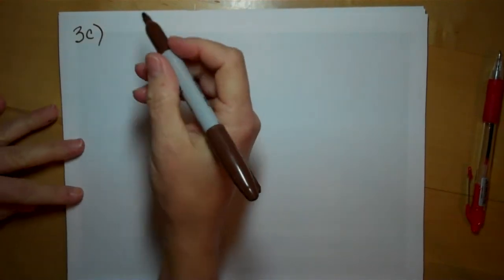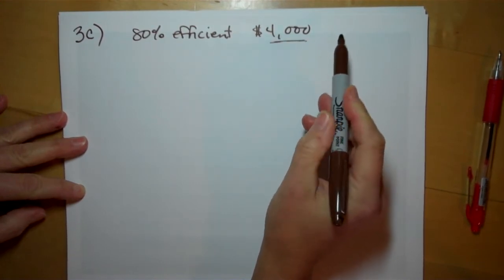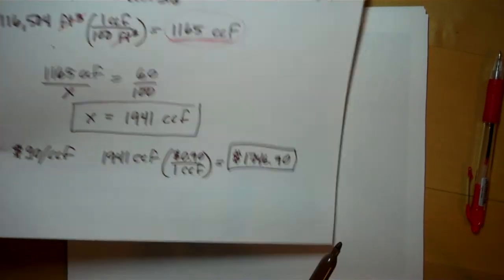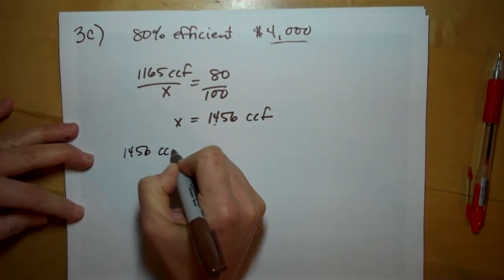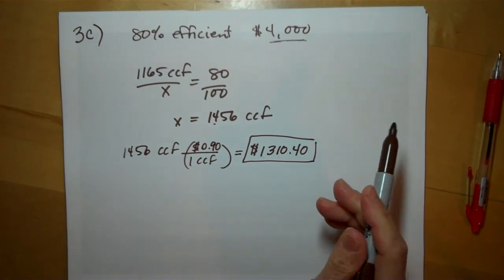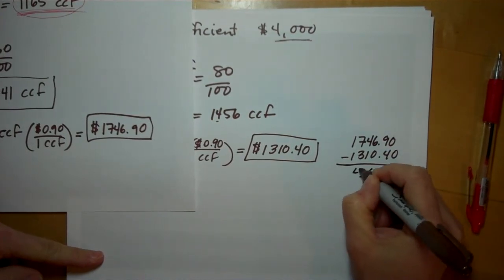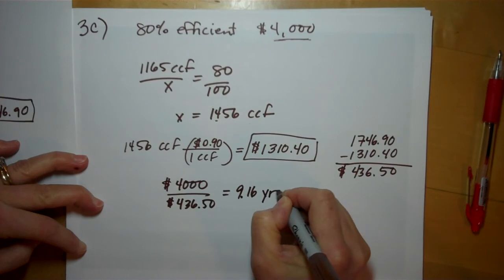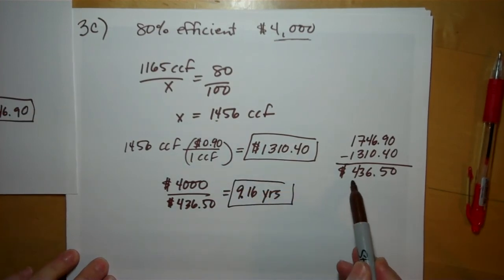Energy Primer Problem